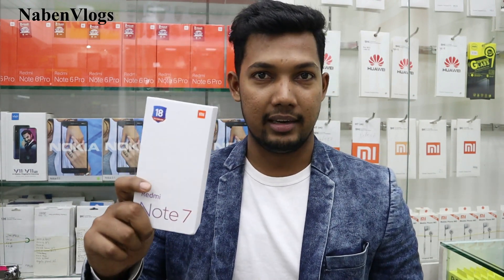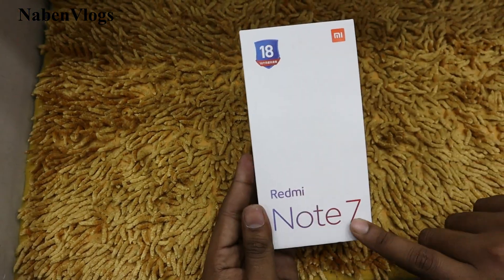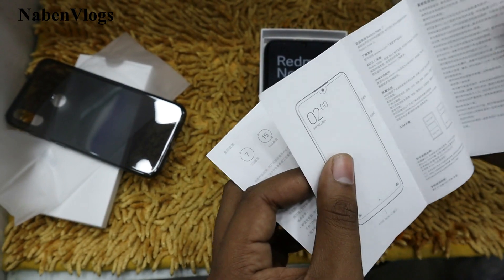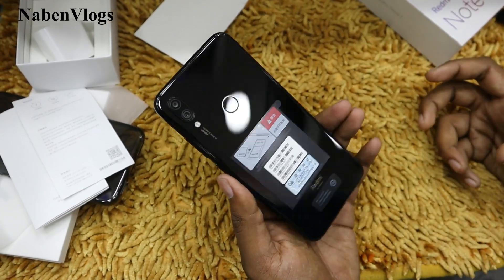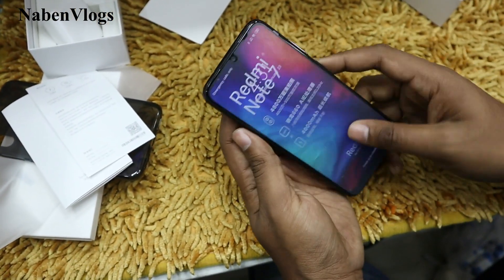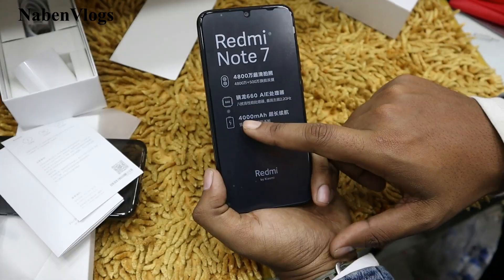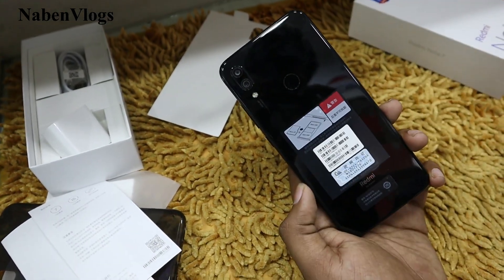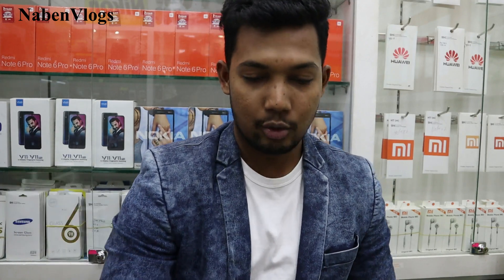New Xiaomi Smartphone 😱 Redmi Note 7 Now In Bangladesh 2019🔥🔥..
Address: Gazi Electronics
বসুন্ধরা সিটি শপিং মল ,
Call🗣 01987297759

Level -4, Block-A, Shop-26c
Jumuna future park
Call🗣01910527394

.Xiaomi.
Redmi Note 7 [3/32gb]-CN ফোন দিয়ে দাম জানুন plz/-
Redmi Note 7 [4/64gb]CN ফোন দিয়ে দাম জানুন plz/-
Redmi Note 6 pro [3/32gb] 15,499/-
Redmi Note 6 pro [4/64gb] 17,499/-
Xiaomi Mi A2.4/64gb 17,999/-
Mi A2 lite.3/32gb. 13,499/-
Redmi S2.3/32g. 12,900/-
Redmi S2.4/64gb. 14,500/-
RedmI 6A. 2/16gb. 8,800/-
Redmi 6. 3/32gb. 10,800/-
Redmi 6pro. 4/64gb. 14,490/-
Note 5 ai.3/32gb. 14,500/-
Note 5 ai.4/64gb. 15,999/-
Note 5 ai cn 14,800/-

Pocophone F1 [6/64Gb] 26,999/-
Pocophone F1 [6/128.gb] 28,999/-
Xiaomi mi Play.6/12gb.CN 21,999/-
Xiaomi mi play.4/64gb.CN 17,990/-
Xiaomi Mi 8SE [6/64.gb]cn 23,999/-
Xiaomi mi 8lite [4/64.gb] 19,999/-

Huawei Honor.
Honor 8.4/32gb 22,990/-
Honor 9n [3/32gb] 13,500/-
Honor.9n [4/64gb] 15,499/-
Honor 8x [4/128gb] 20,999/-
Honor play [4/64gb] 23,999/-
Huawei nova 3i [4/128gb] 22,500/-
Huawei Y9 2019 [4/64gb] 18,800/-
Huawei mate 20 pro [128gb] 72,999/-

.OPPO.

🏃🏻🏃Address🏃🏻🏃🏻
 Gazi Electronics

 শাখা :-২
যমুনা ফিউচার পার্ক। ঢাকা।
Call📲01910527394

৭ দিনের রিপ্লেসমেন্ট গ্যারান্টি,
২ বছরের সার্ভিস ওয়ারেন্টি।